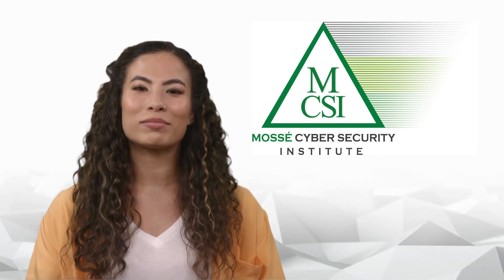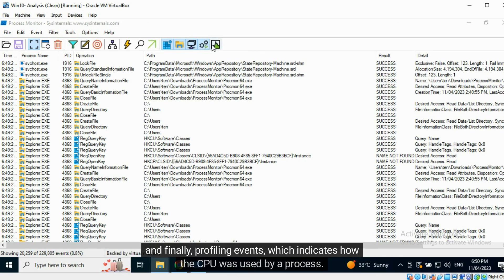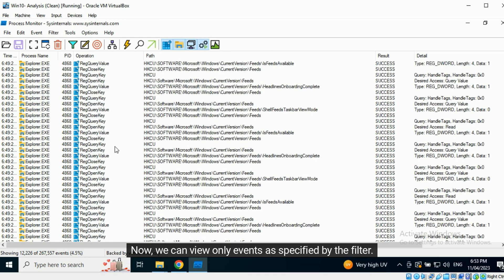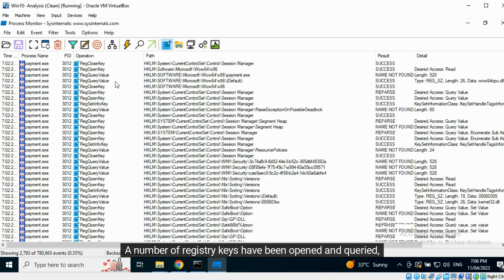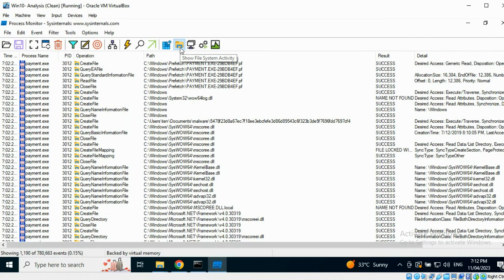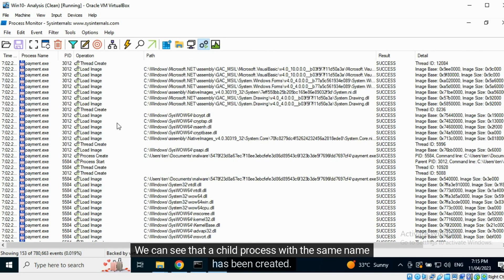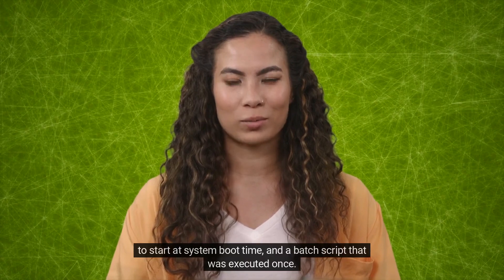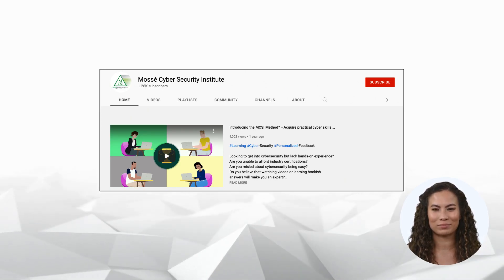Analyzing malware samples with ProcMon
ProcMon, short for Process Monitor, is a Windows-based tool used in malware reverse engineering to monitor system activity and identify the behavior of malware samples. It is designed to provide a detailed view of system-level activity, including file system activity, registry changes, network connections, and process activity.

During malware analysis, ProcMon can be used to identify and monitor the activity of malicious processes and their associated threads, as well as any changes made to the file system or registry. This can provide valuable insight into the behavior and capabilities of the malware, including any attempts to establish persistence, communicate with a command-and-control server, or steal data.

ProcMon offers a range of customizable options to allow security researchers to fine-tune their malware analysis process. This includes the ability to filter and search for specific events, customize the output format, and integrate with other tools for further analysis.